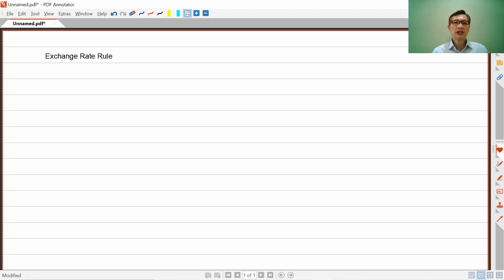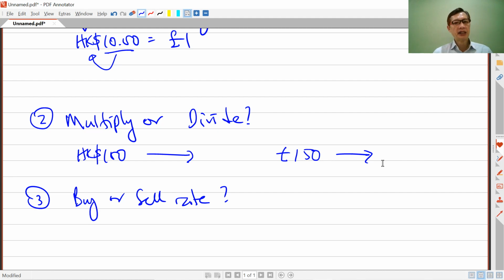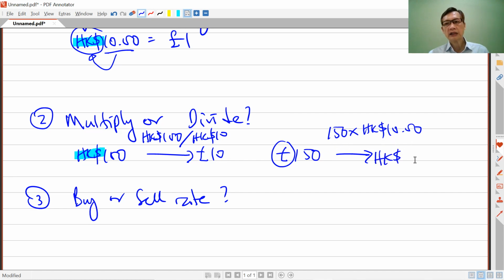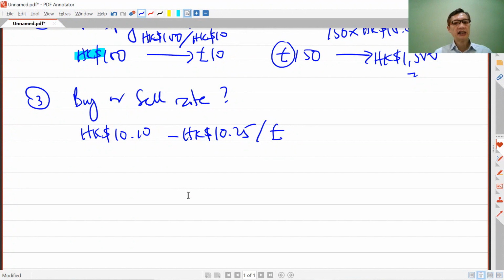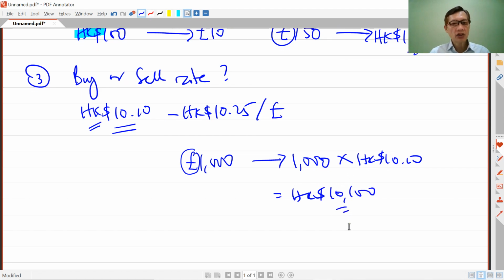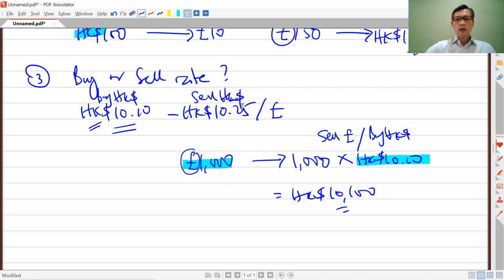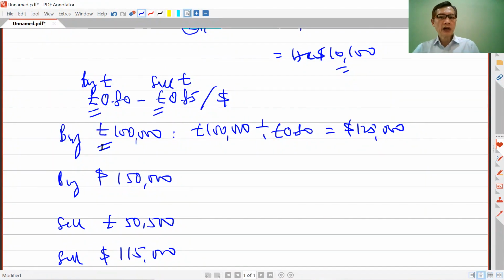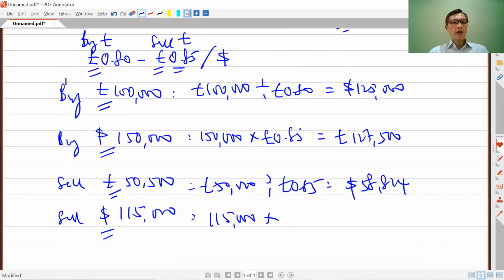Exchange rate - Rules